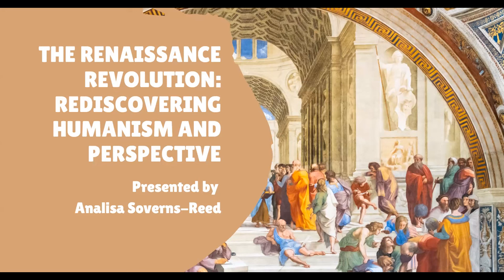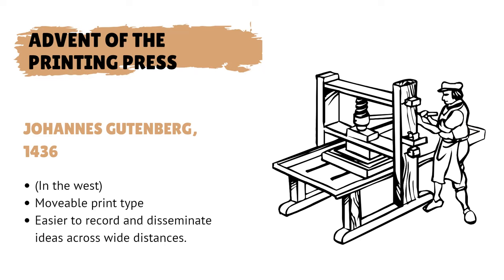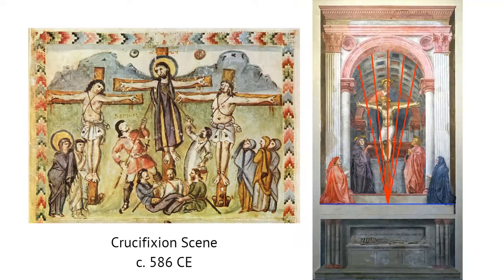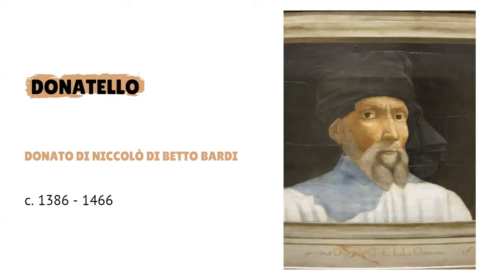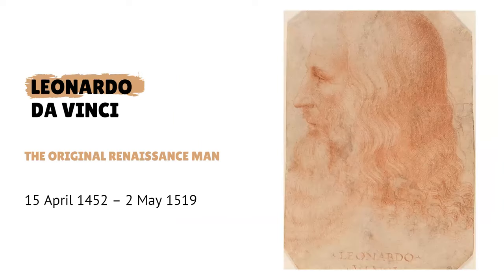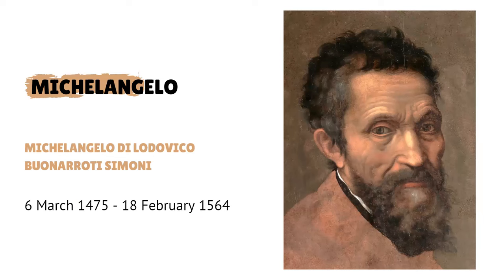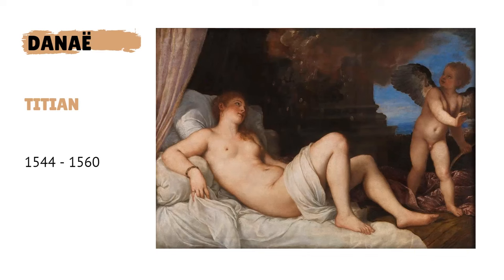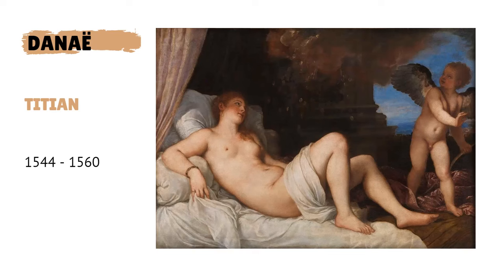Kirkland Arts Center Artist Talk: The Renaissance Revolution, Presented by Analisa Soverns-Reed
This video is a recording of a lecture presented at Kirkland Arts Center on October 7th, 2023. It explores the ideas, art, and foundations of the Italian Renaissance.